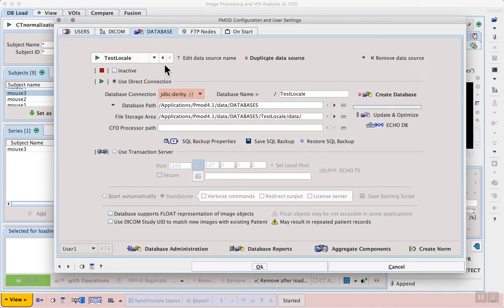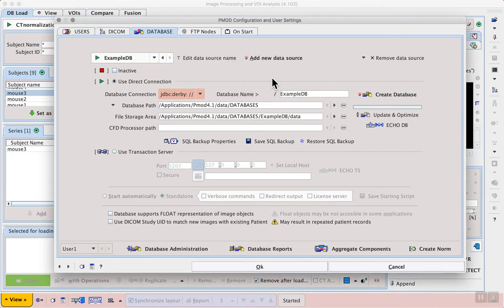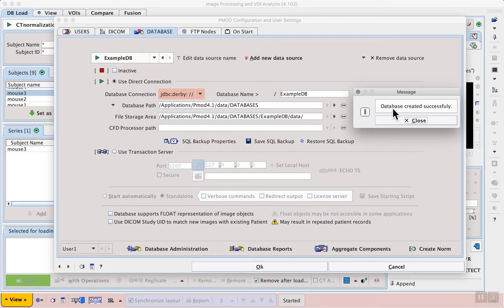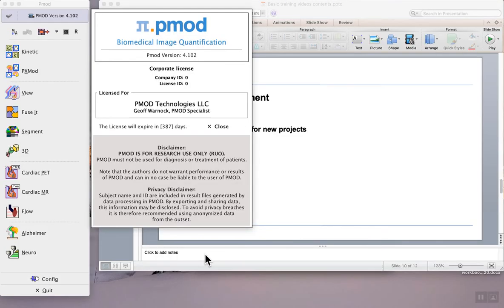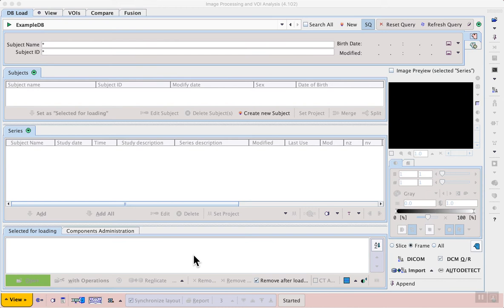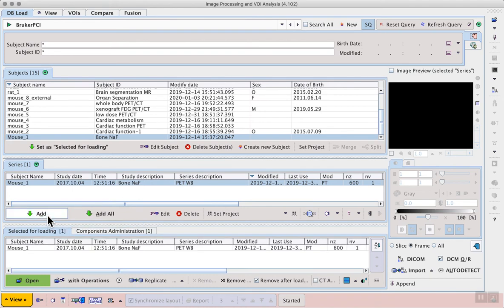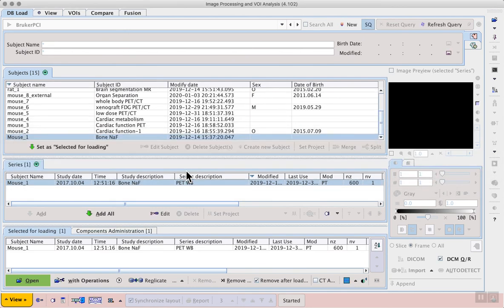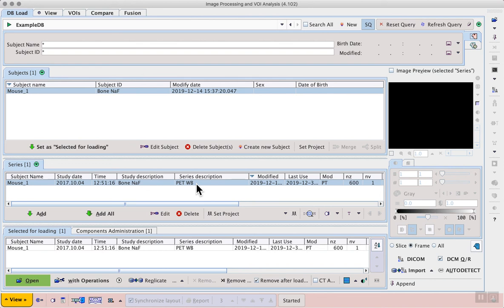S8E1 Creating a new database for a new project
PMOD includes the ability to organize all types of data into databases. Images in the databases are stored as DICOM, and components of processing, such as VOIs, TACs, protocols, are saved using our formats. Databases allow data to be clearly organized by studies/projects, and annotation within the database interface can help with treatment group labeling.